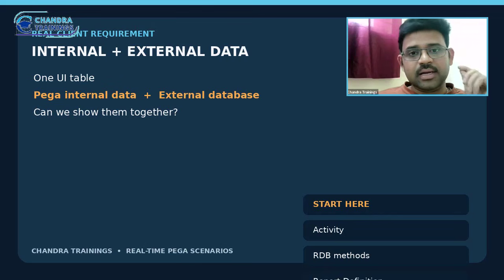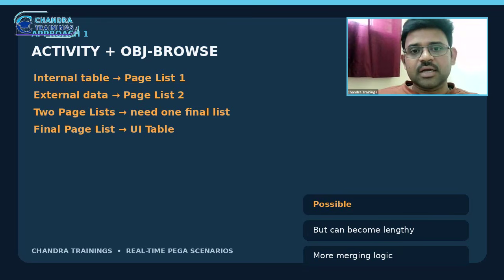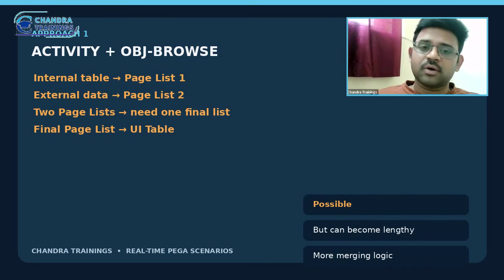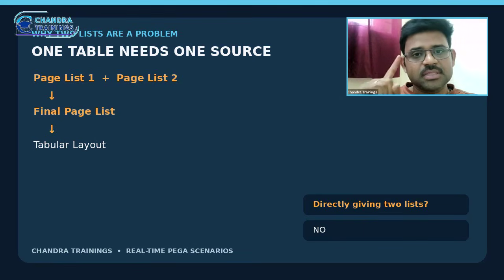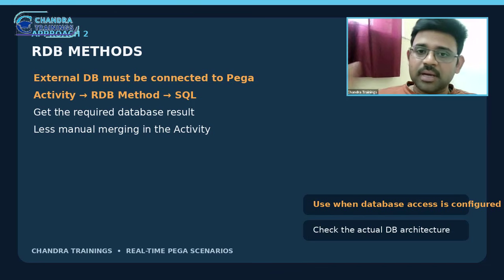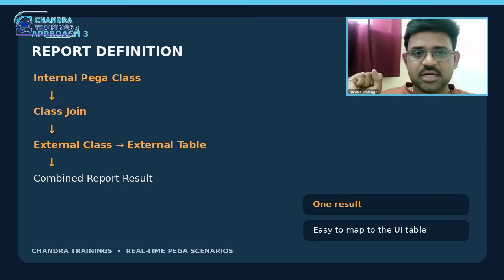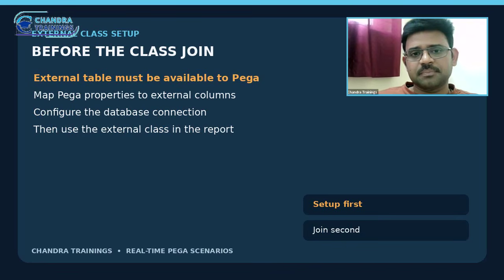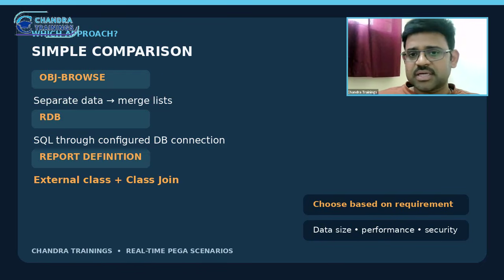PEGA Real-Time Scenario#52 PEGA Internal + External DB |How to Combine Data from Multiple Databases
In this video, we will understand how to get and combine data from Pega Internal Database and External Database using Pega RDB / Report Definition concepts.

This is an important Pega real-time scenario and is especially useful for developers preparing for CSA and CSSA interviews.

🔥 In This Video, You Will Learn:

✅ What is Pega Internal Database?
✅ What is an External Database in Pega?
✅ How to access data from an External DB in Pega
✅ How to fetch data from Internal & External DB
✅ How to combine data from multiple databases
✅ Pega RDB and Report Definition concepts
✅ External Database Integration in Pega
✅ Real-time database integration scenario
✅ Important considerations when working with external DBs

This concept is useful for Pega developers, Pega CSA, CSSA, and experienced professionals working on real-time projects.

🚀 For More Pega Training Content